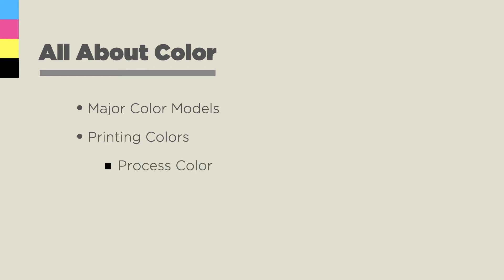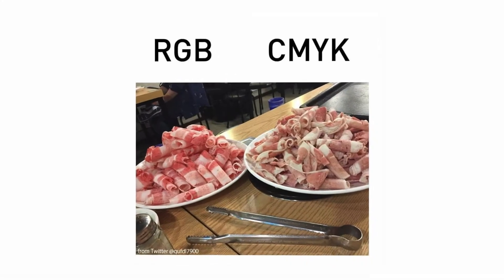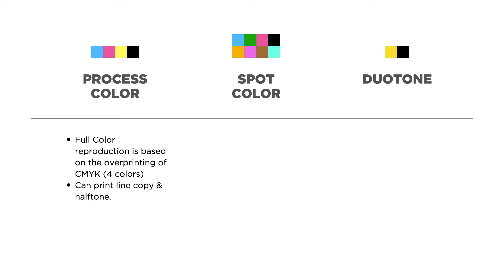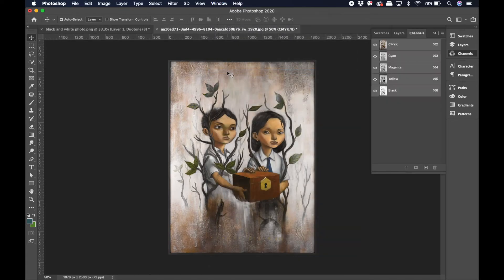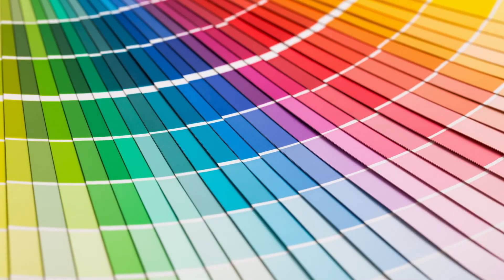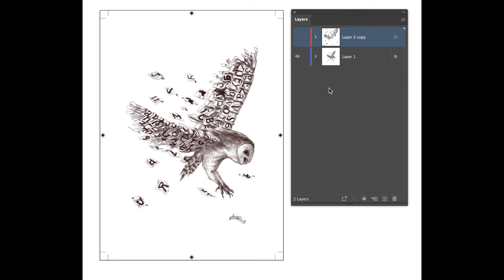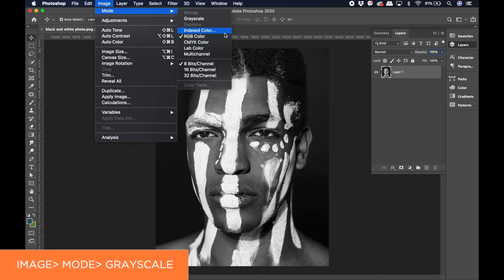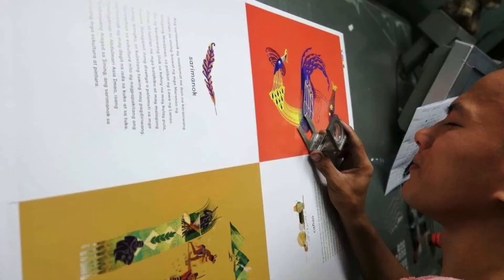VC 24 Color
00:00 - Introduction
00:16 - Basic Color Models (RGB and CYMYK)
02:17 - Changes between screen-to-screen
03:01 - How to check if your color is out of gamut
03:44 - Printing Colors (Process | Spot | Duotone)
04:25 - What are Process Colors?
06:07 - What are Spot Colors?
08:27 - How are files prepared for spot color printing?
10:00 - Why use spot colors?
10:33 - Duotone
12:27 - Basic Principle in Color Printing
12:34 - Registration
13:24 - What does this mean for you as designers?